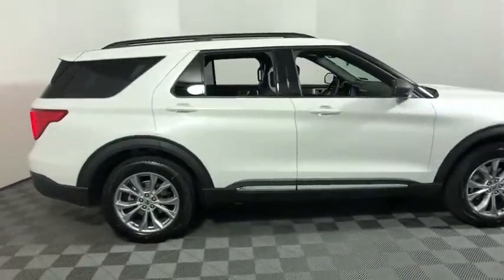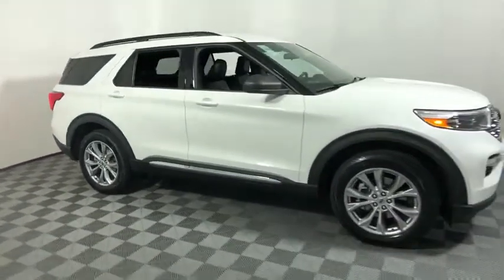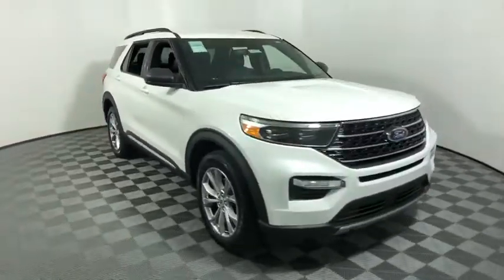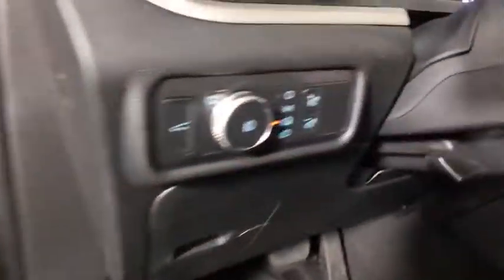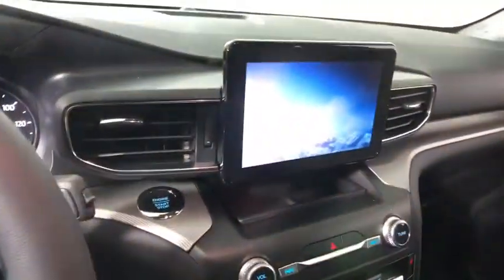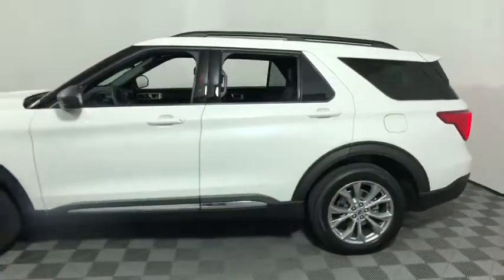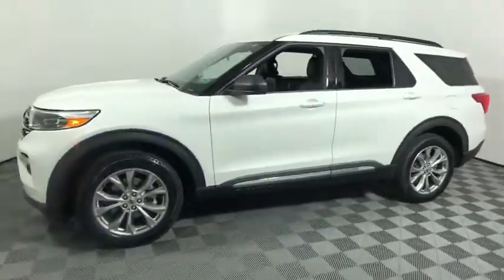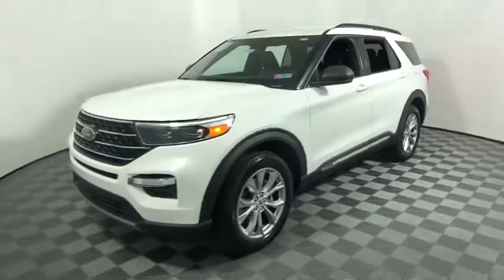2020 Ford Explorer Easton PA, Allentown PA , Bethlehem PA, Quakertown PA, Phillipsburg NJ F28161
White New 2020 Ford Explorer available in Easton, Pennsylvania at Koch Ford. Servicing the Allentown PA , Bethlehem PA, Quakertown PA, Phillipsburg NJ area.

Koch Ford
3810 Hecktown Rd

EVERY New Vehicle includes 1 YEAR PAINTLESS DENT REMOVAL, INTERIOR STAIN PROTECTION, ANNUAL PA STATE INSPECTION FOR YOUR HOUSEHOULD, 24 HOUR ROADSIDE ASSISTANCE and COURTESY SHUTTLE!! See us for complete details on these programs. Not all customers will qualify for all rebates. $2500 - Retail Bonus Customer Cash. Exp. 03/31/2020 $500 - Retail Customer Cash. Exp. 03/31/2020